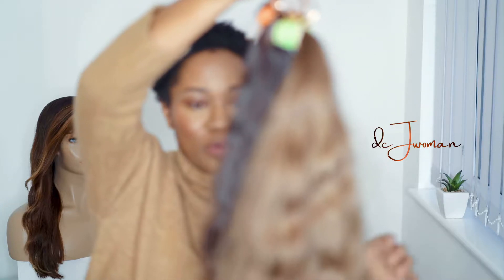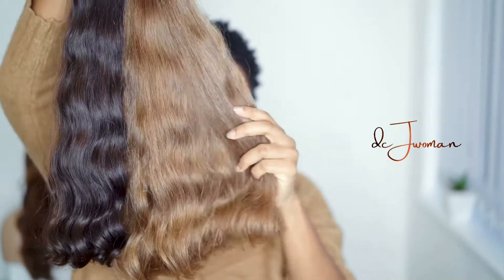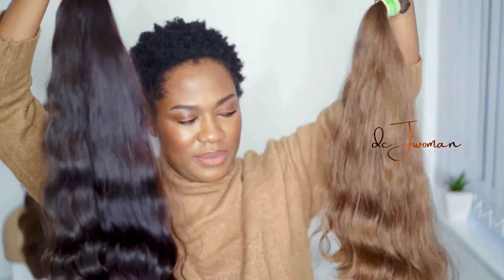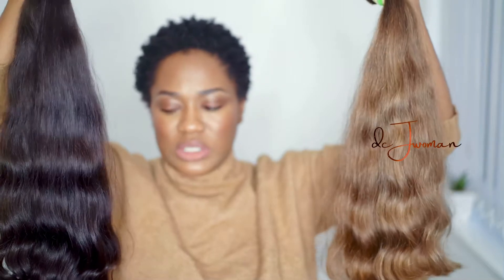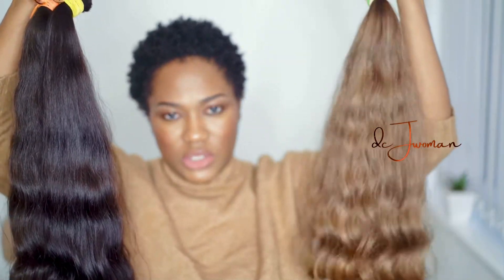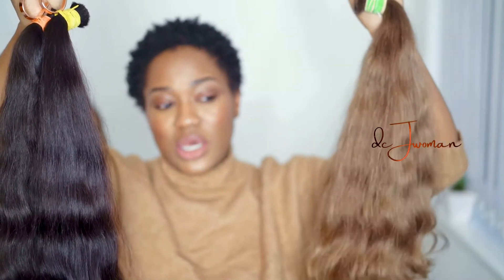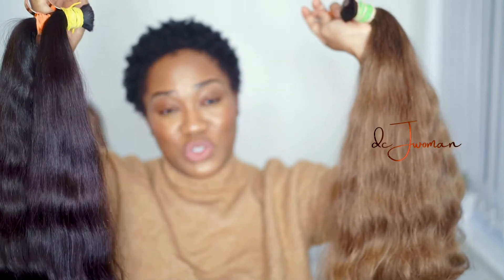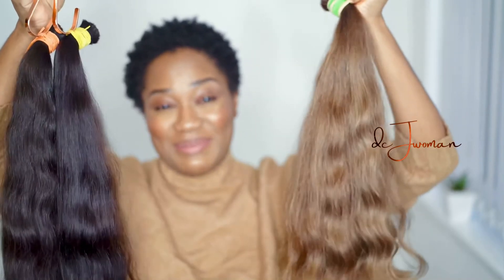My Pure Virgin Caucasian Hairs